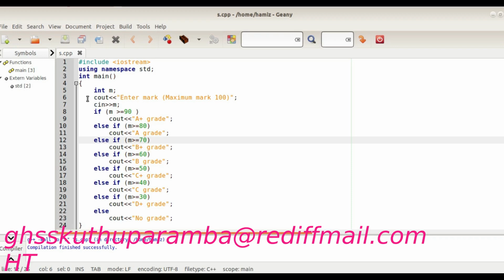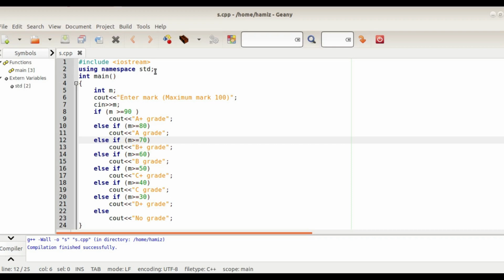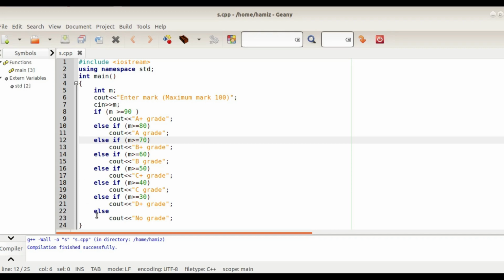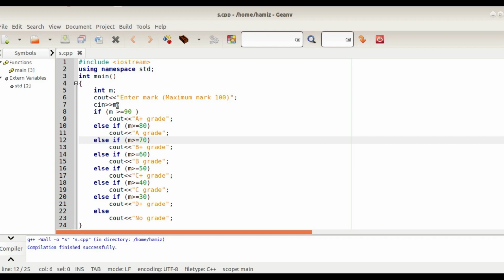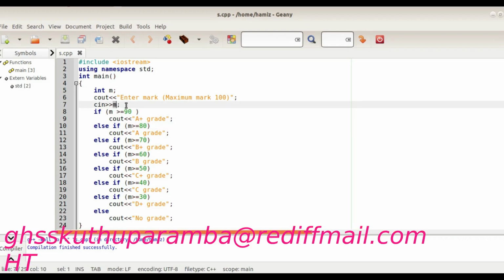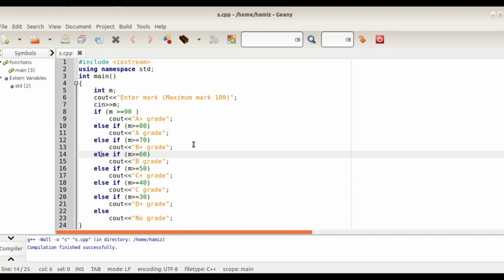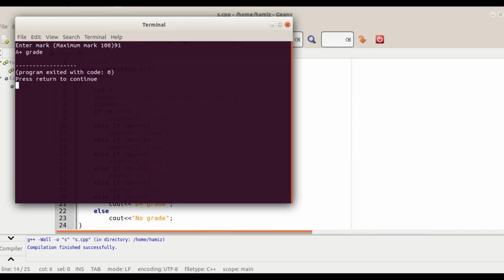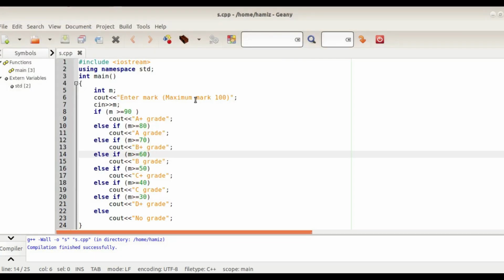EXPLANATION ABOUT ELSE IF LADDER STATEMENT IN C++ WITH EXAMPLES. USEFUL FOR PLUS ONE CS STUDENTS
It explains else if ladder statement in c++ with example in Geany IDE. It is useful for plus one computer science students.